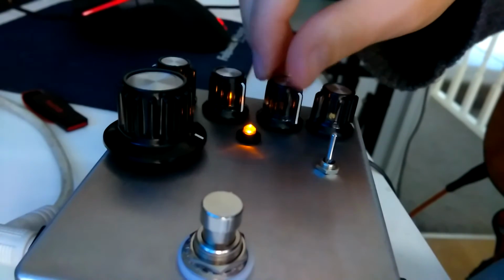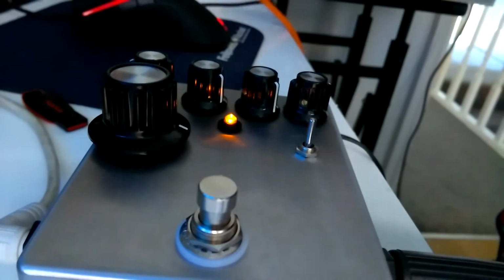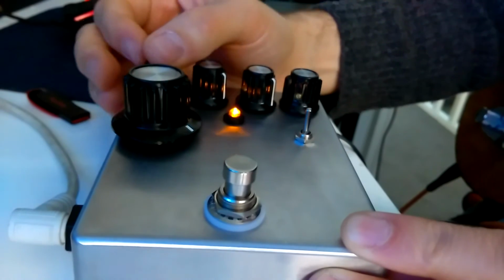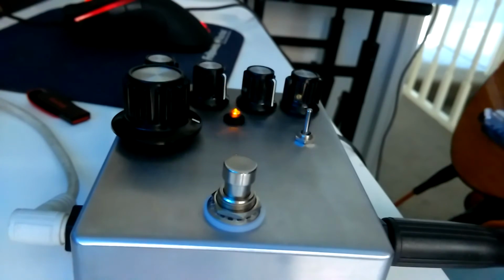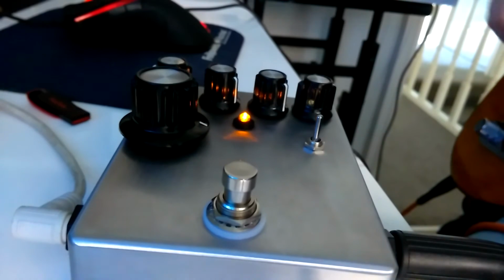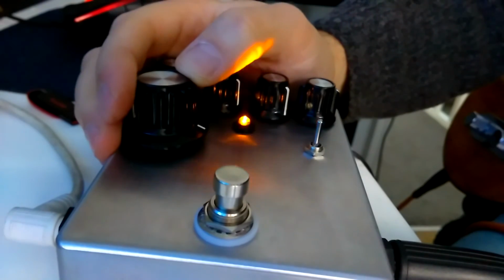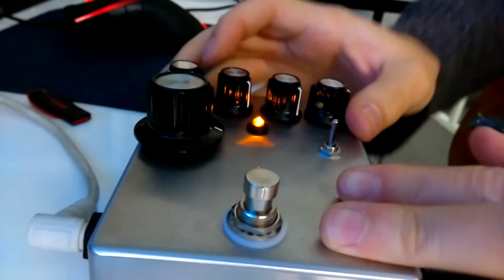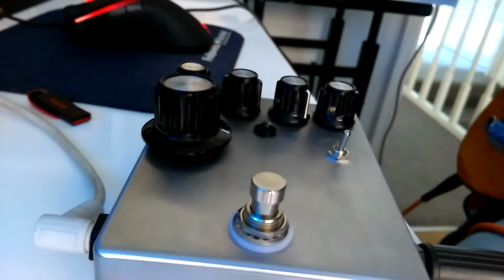DIY Gristleizer Part One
Built a Gristleizer from one of Fuzzdog's kits. A quick demo of the VCA function with my guitar.